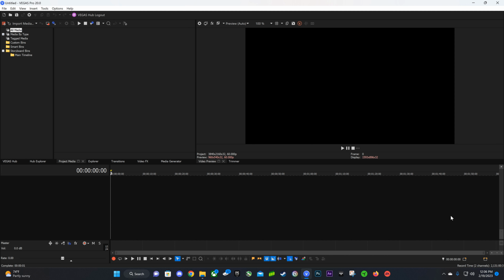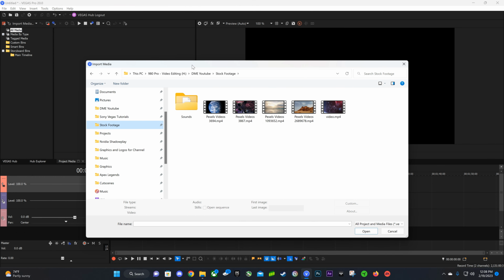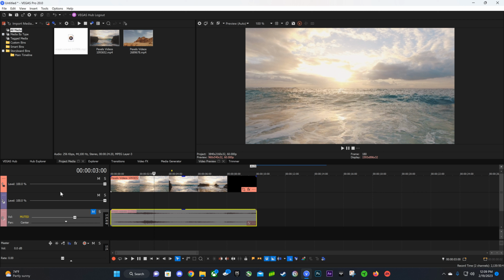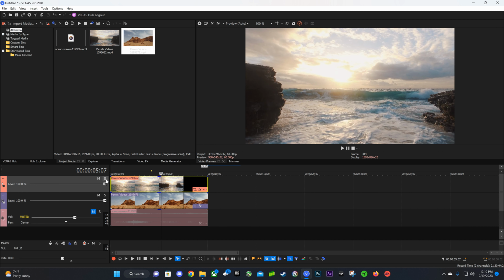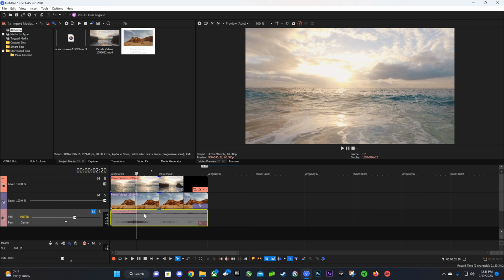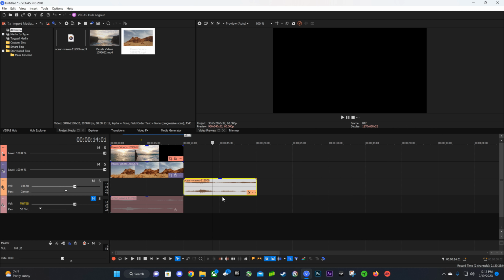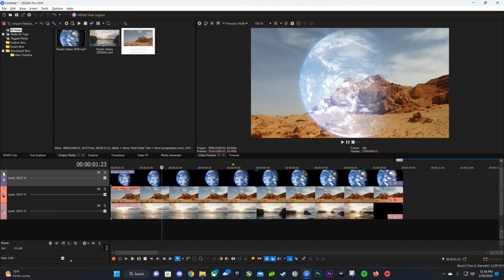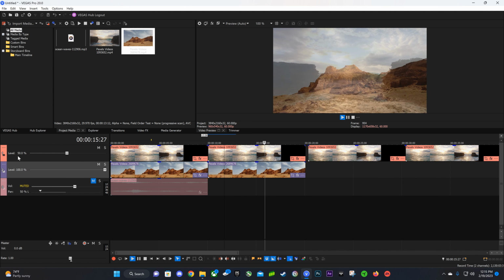Vegas Pro Tutorial - Track Editing Basics - For Beginners!